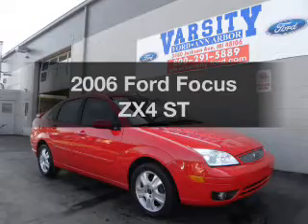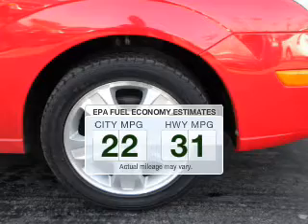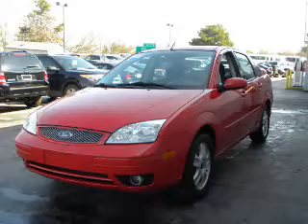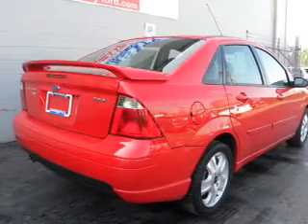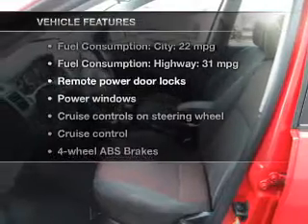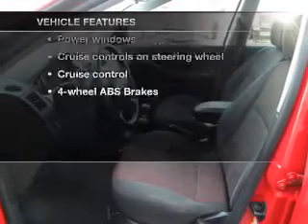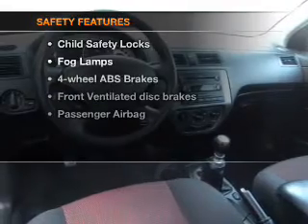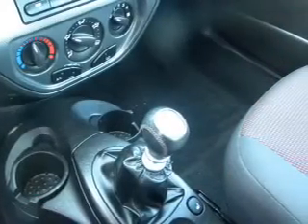2006 Ford Focus - Ann Arbor MI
Year: 2006
Make: Ford
Model: Focus
Trim: ZX4 ST
Engine: 2.3 liter inline 4 cylinder 16 valve
Transmission: 5-Speed Manual
Color: Infra Red Clearcoat
Mileage: 54654
Address:
3480 Jackson Ave